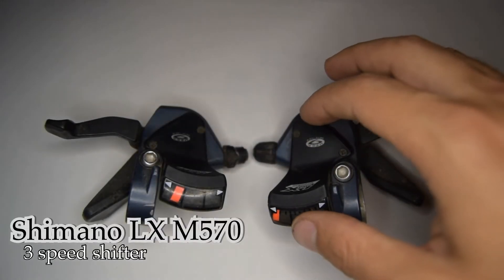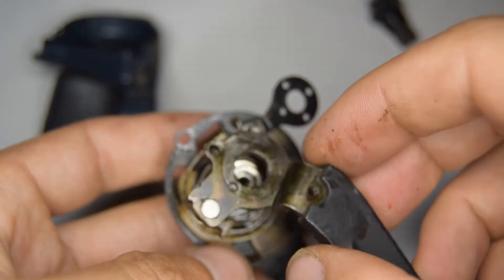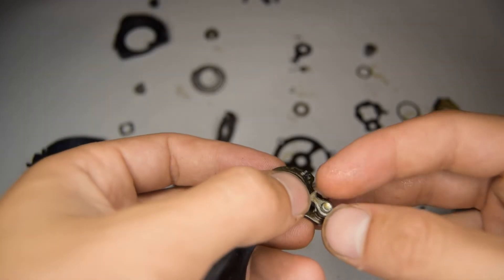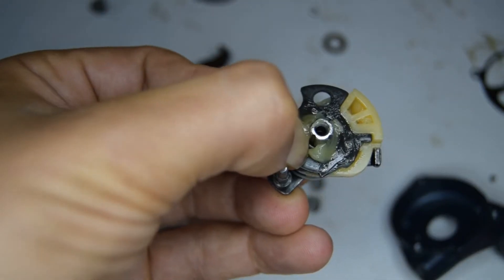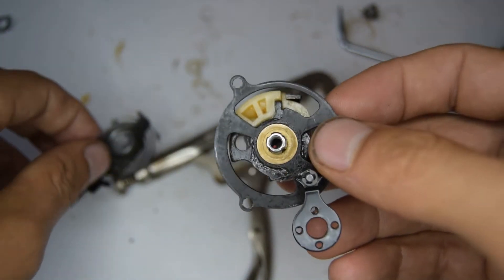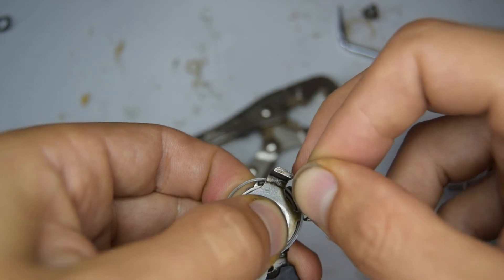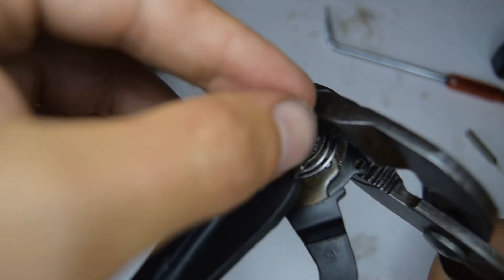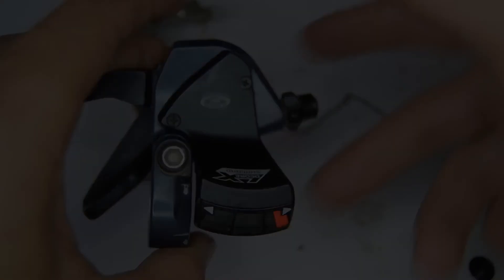Pt.1 Shimano Deore LX ST M570: Full Rebuild of left 3sp shifter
Rebuild of the Shimano LX M570 shifter, left side when in usage. Quite hard to tension the springs, but with the video as a guide, you’ll get there! Second part of the rebuild for the right side is also available.

Interested in bike parts and accessories. Especially quality made parts. Enjoy history of cycling too! This is what I like to bring to my videos and to share my slim knowledge with you.